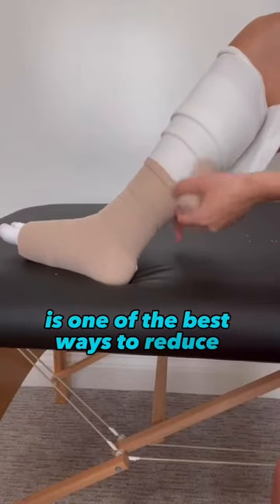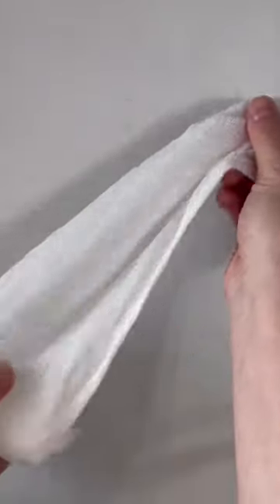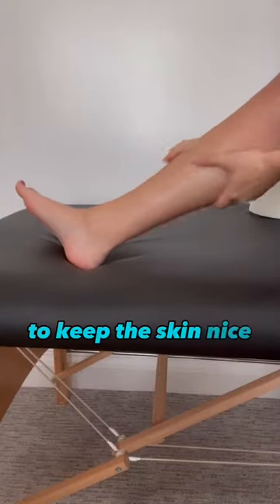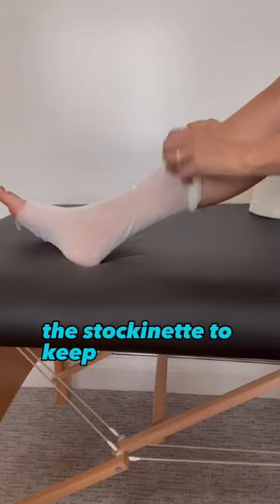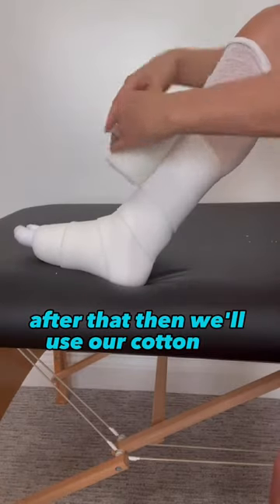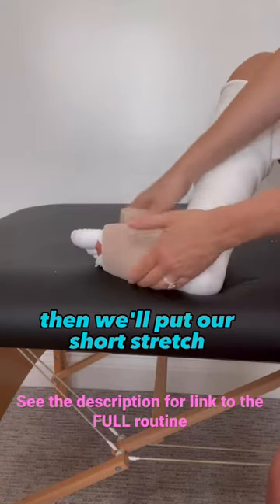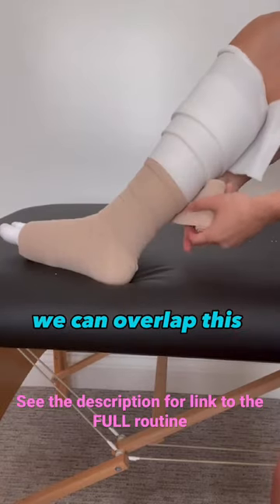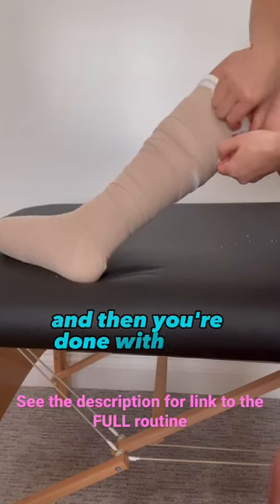Compression Bandaging Steps for Leg Swelling and Lymphedema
Leg Lymphedema and Swelling Bandaging Routine and Steps.

Looking for your Full Leg Compression Bandaging Guide? Including tips, techniques, supply recommendations, and more!